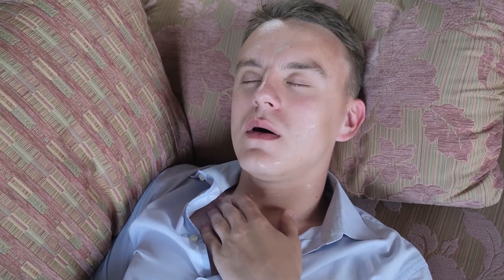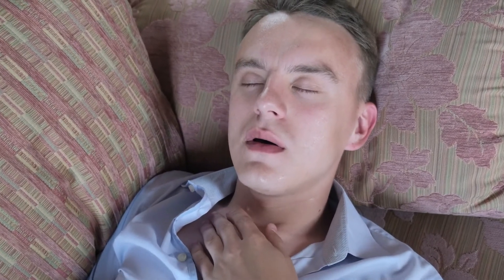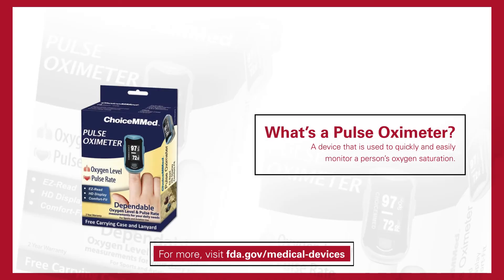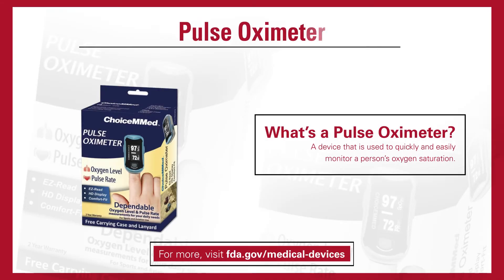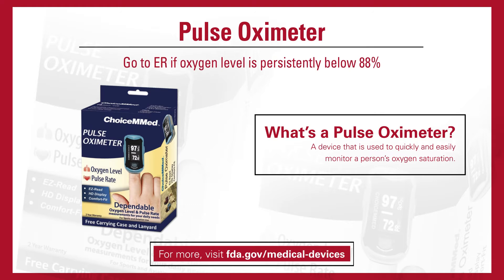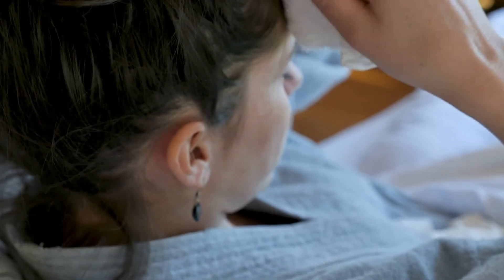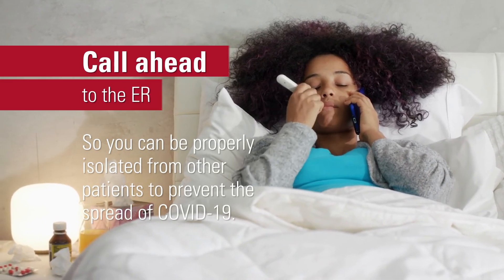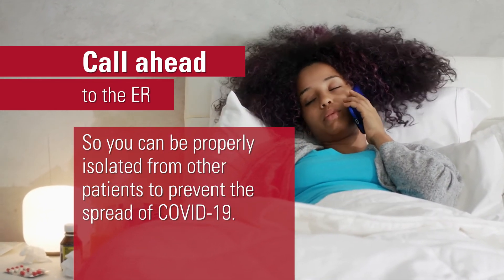ASK UNMC! After testing positive for COVID & treating symptoms at home, when should I go to the ER?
Rae Witt, MD, UNMC College of Medicine